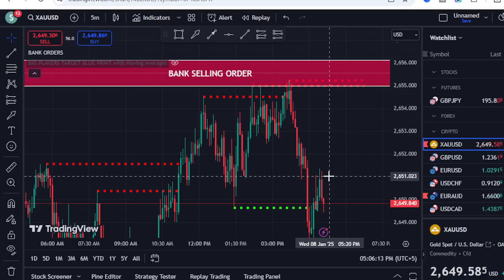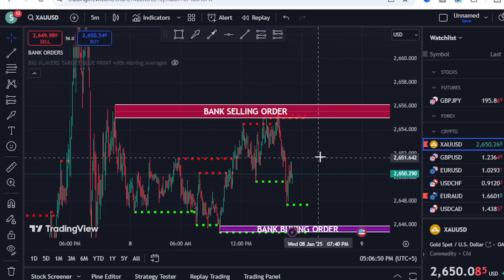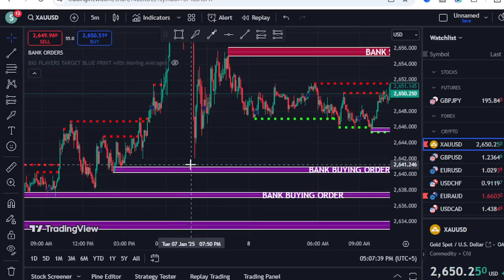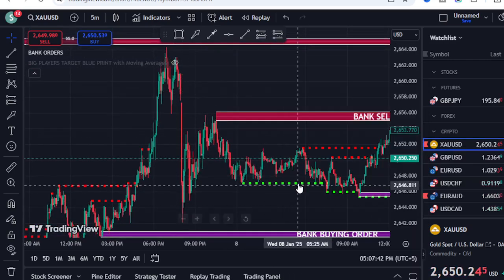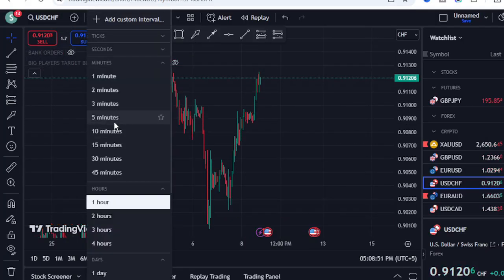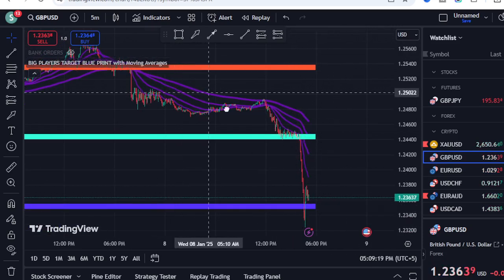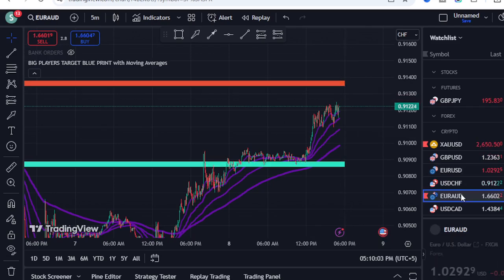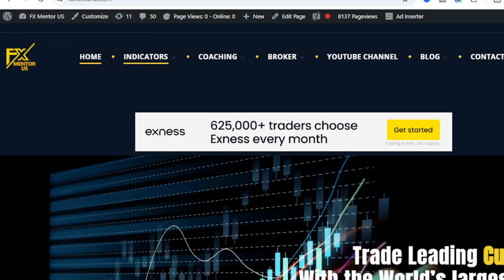Powerful Reversal Indicator on TradingView: The Secret to Better Trades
This is the most powerful reversal indicator on TradingView. It is so easy to use and helps you spot market reversals very fast. You will surely like it and it makes simple trading. Watch now and see for yourself.